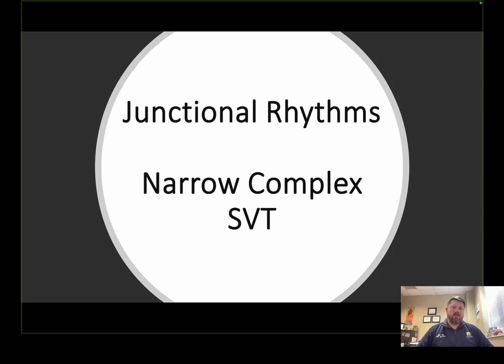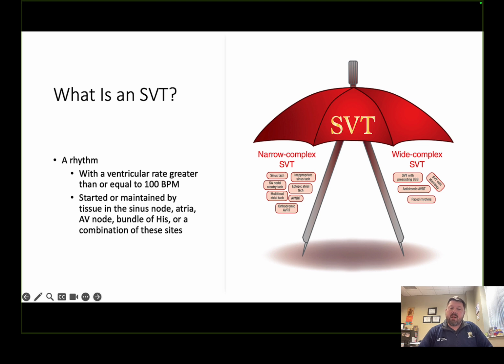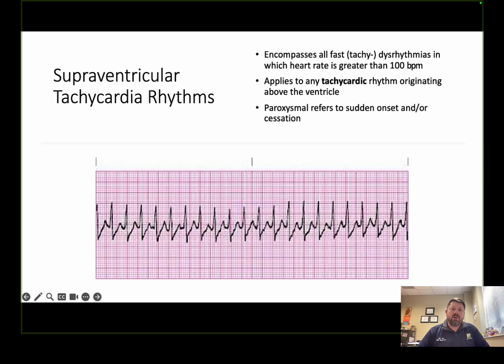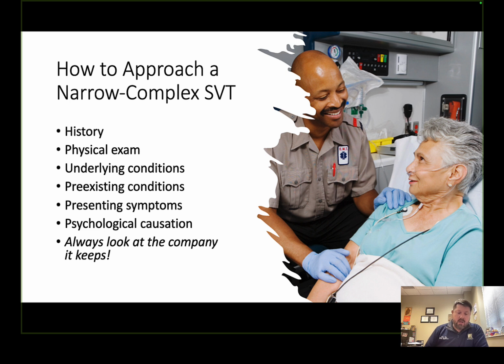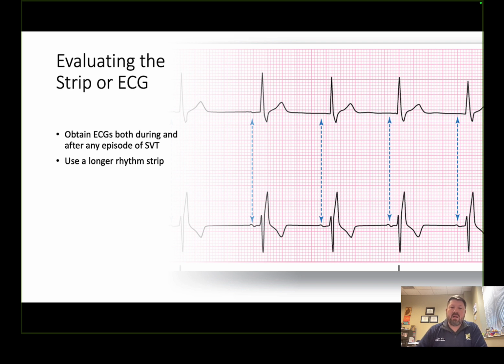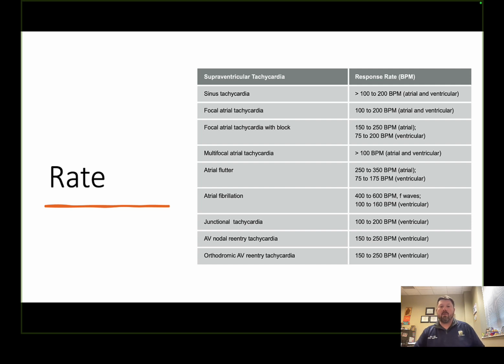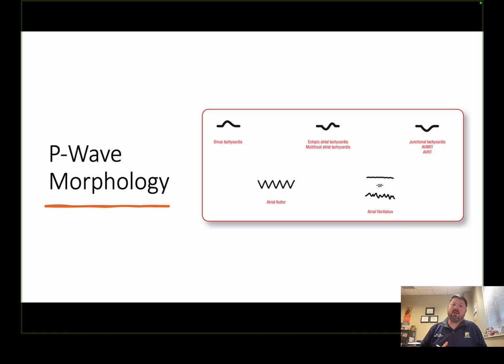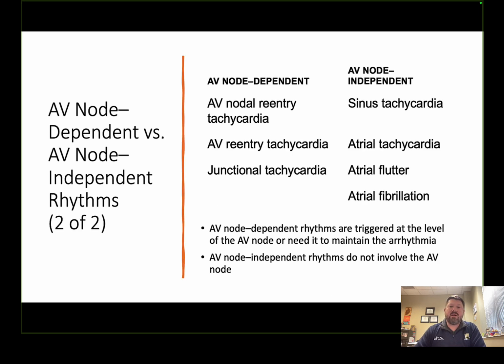Paramedic Cardiology Module 3-3 Lecture 6: Part 1 Supra-ventricular Tachycardia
This lecture introduces the paramedic student to the umbrella term supra-ventricular tachycardia and the types of ECG strips associated with it.